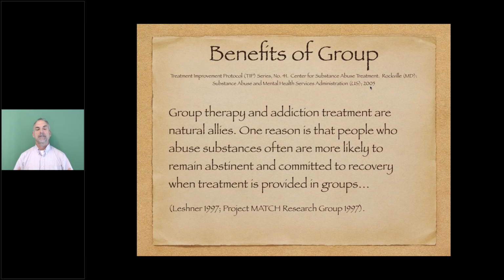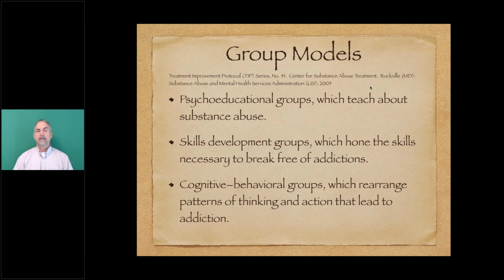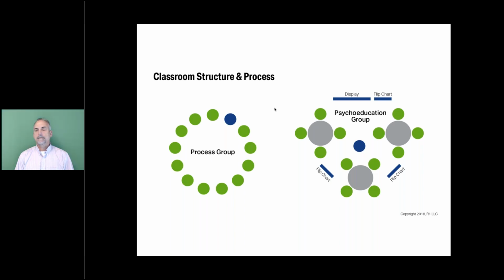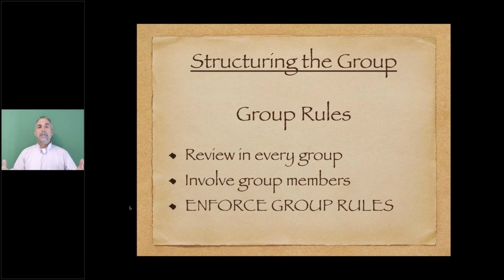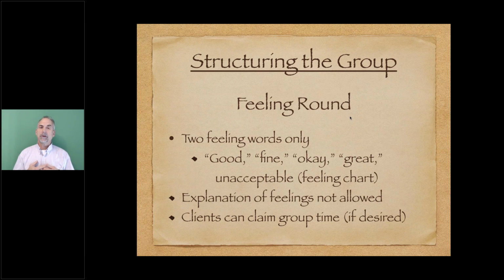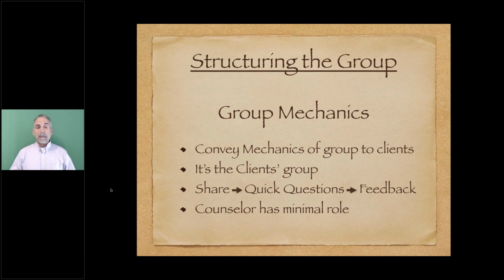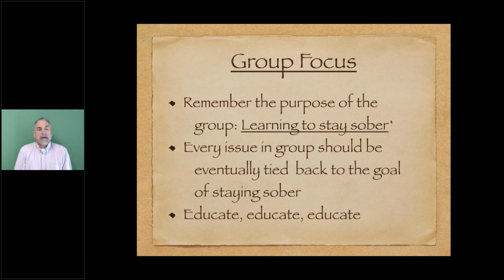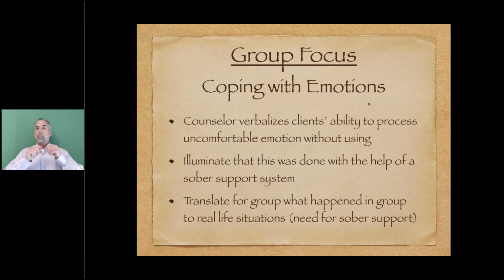Group Counseling for Chemical Dependence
Webinar recorded and presented by Bob Tyler and hosted by Aspira Continuing Education.  Please disregard the comment about Bob sending out a post test and certificate.  In order to earn CE credit for this course, you will need to complete the corresponding exam on the Aspira CE website and pay for the units through Aspira CE.  Then you will have access to your certificate of completion on your myCourses page on the Aspira CE website.